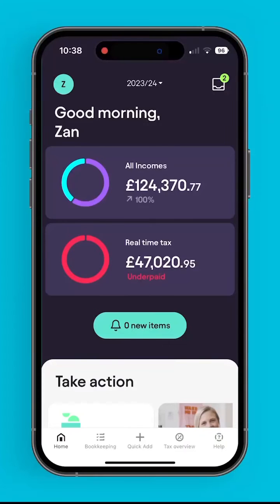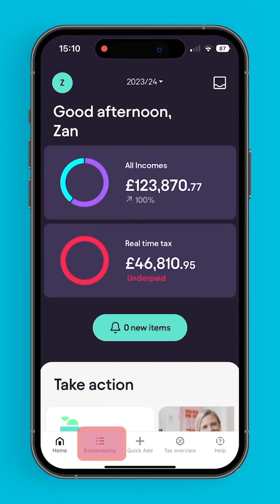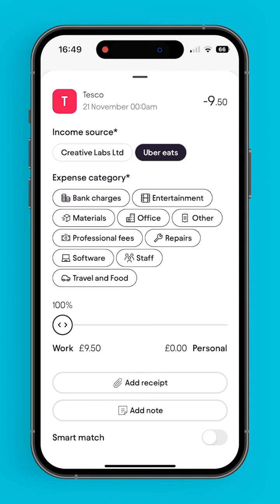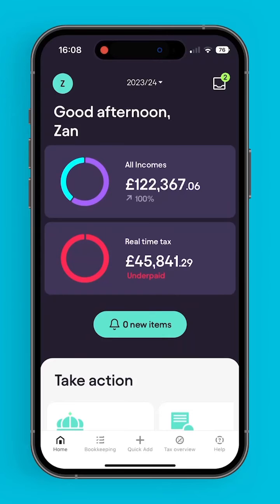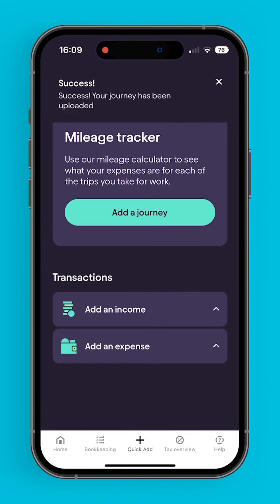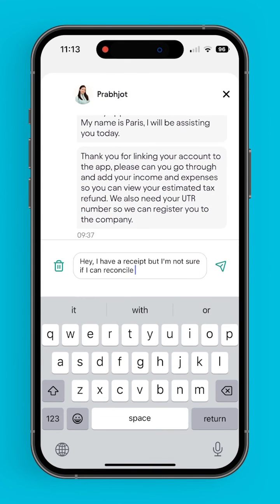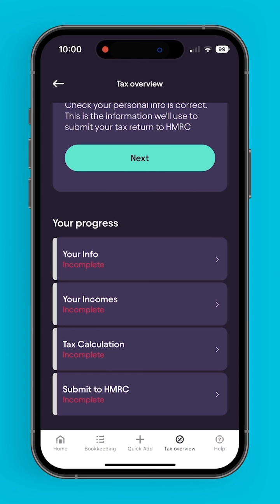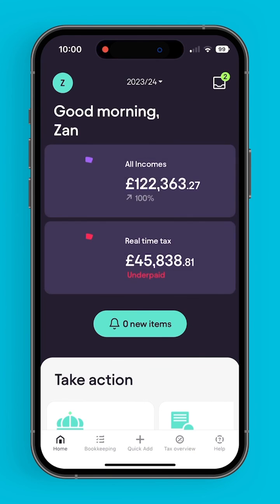Pie Tax app walkthrough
Pie aims to democratise tax for the masses, with everything you need to manage your taxes without anxiety, in one easy-to-use, affordable, and beautifully designed app.

Download the Pie Tax App now to see what you could save or make